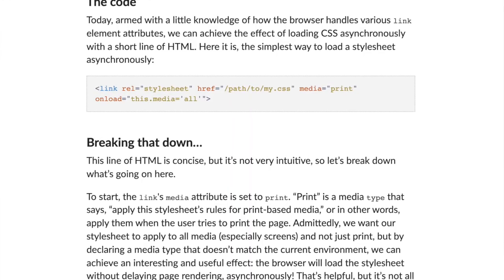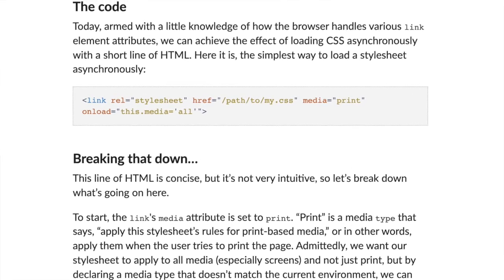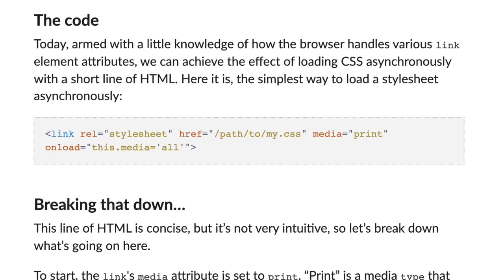CSS performance ~ sneaky tactics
Continuing the CSS performance month looking at some of the less-than-conventional approaches to improving your page's performance. How can I avoid render blocking CSS? how can i load my page quicker? or at least convince users that it loaded quicker??